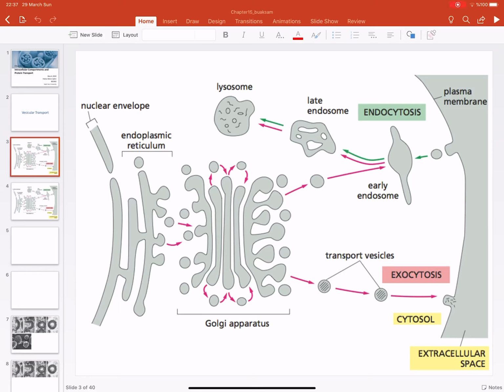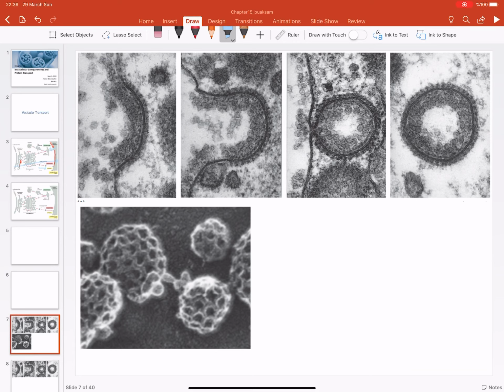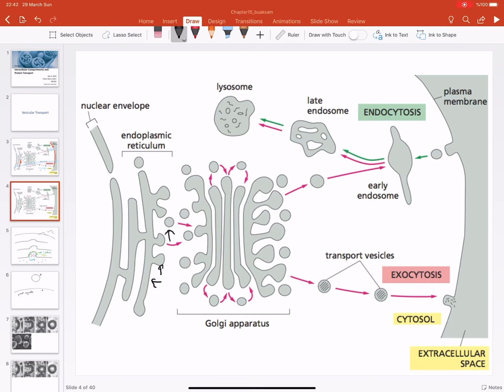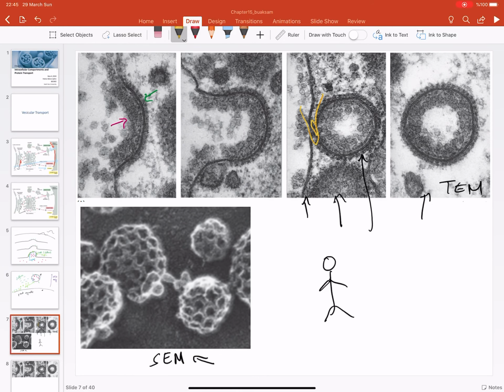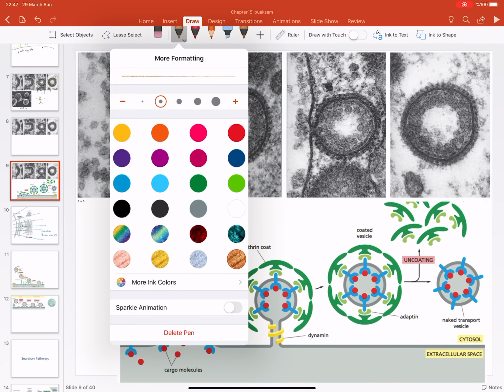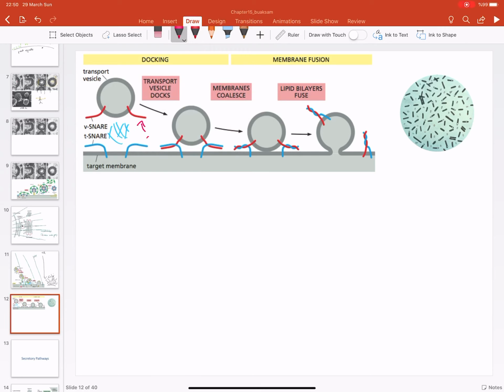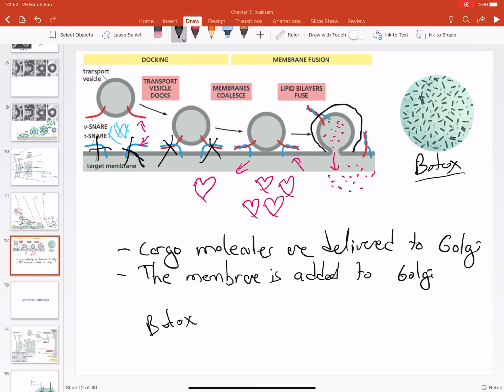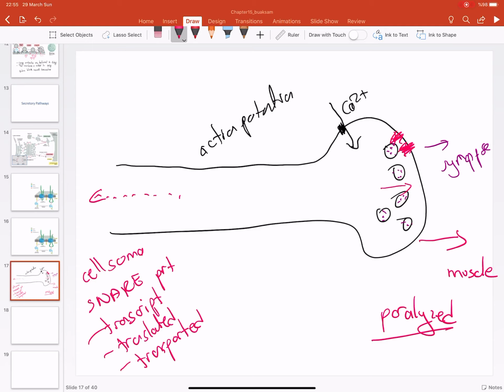Chapter15_2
Endomembrane system